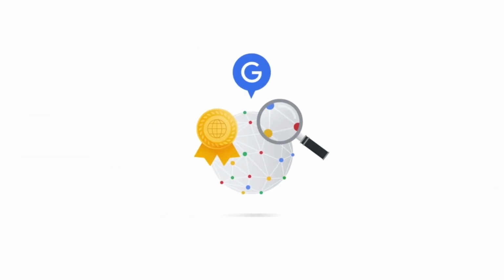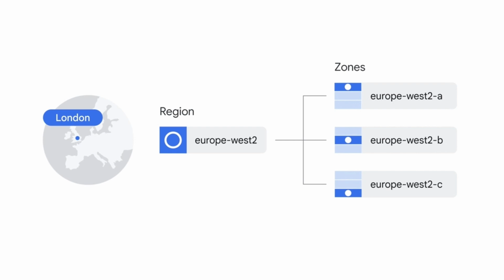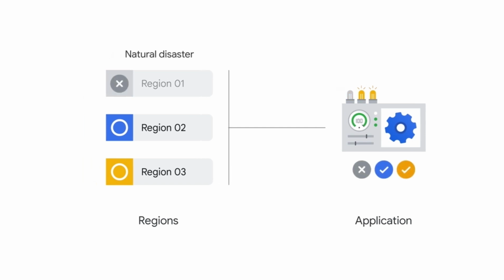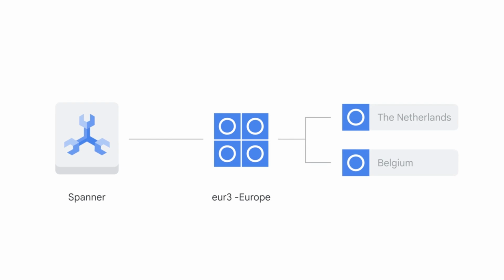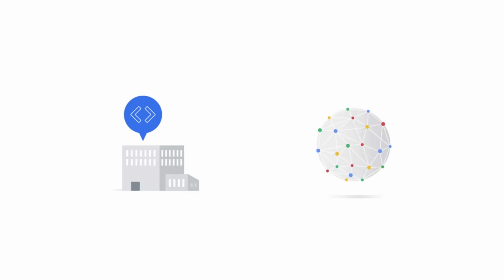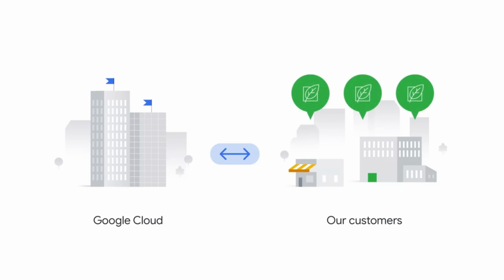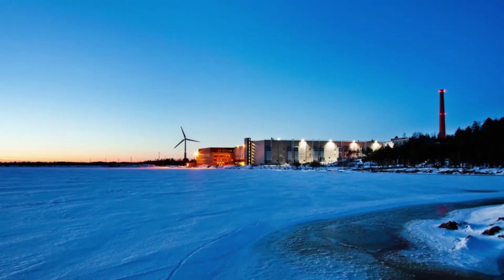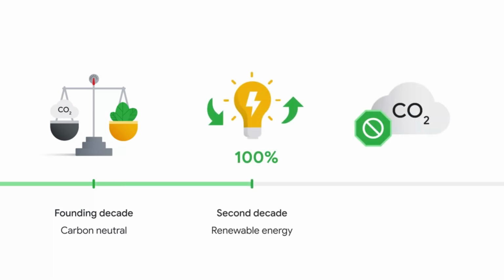Google Cloud Network & Environmental Impact | Class 4 | GCCI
The virtual world, which includes Google Cloud’s network, is built on physical infrastructure, and all those racks of humming servers use huge amounts of energy. Altogether, existing data centers use roughly 2% of the world’s electricity. With this in mind, Google works to make their data centers run as efficiently as possible. Just like our customers, Google is trying to do the right things for the planet. We understand that Google Cloud customers have environmental goals of their own, and running their workloads on Google Cloud can be a part of meeting those goals. Therefore, it’s useful to note that Google's data centers were the first to achieve ISO 14001 certification, which is a standard that maps out a framework for an organization to enhance its environmental performance through improving resource efficiency and reducing waste. As an example of how this is being done, here’s Google’s data center in Hamina, Finland. This facility is one of the most advanced and efficient data centers in the Google fleet. Its cooling system, which uses sea water from the Bay of Finland, reduces energy use and is the first of its kind anywhere in the world. In our founding decade, Google became the first major company to be carbon neutral. In our second decade, we were the first company to achieve 100% renewable energy. By 2030, we aim to be the first major company to operate completely carbon free.